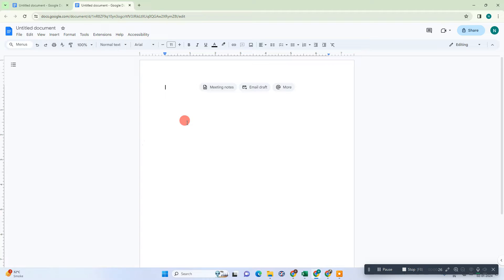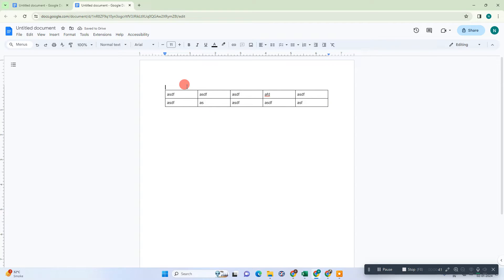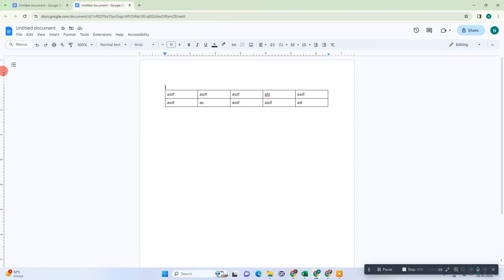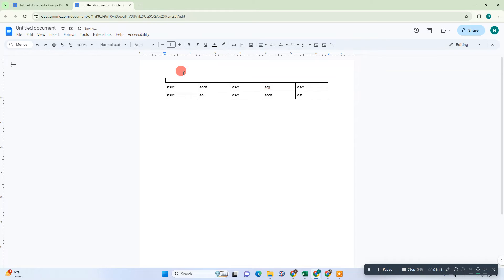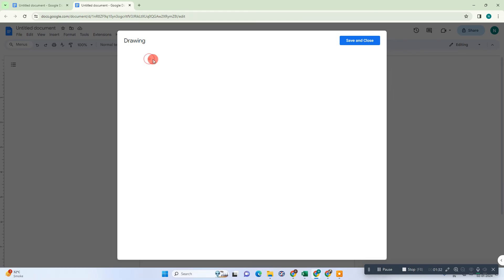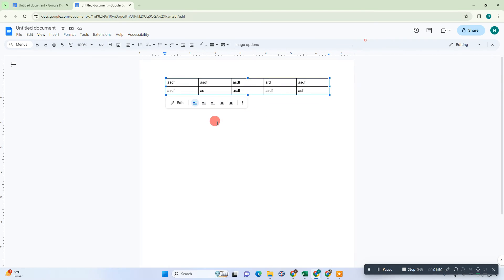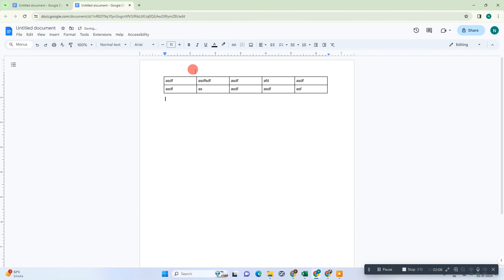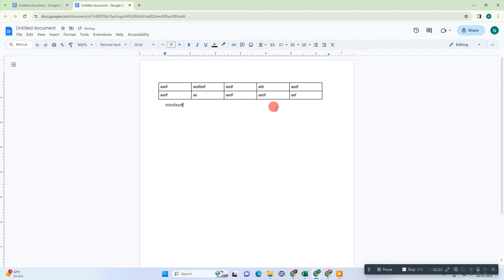How to Remove Spaces Before a Table in Google Docs?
In this tutorial I have explained How to remove spaces before a table in Google Docs. so just follow this step by step and lean how its works.